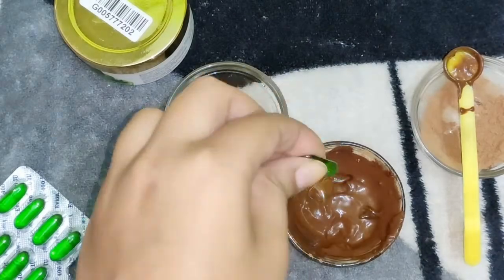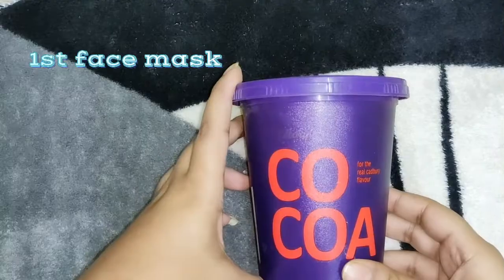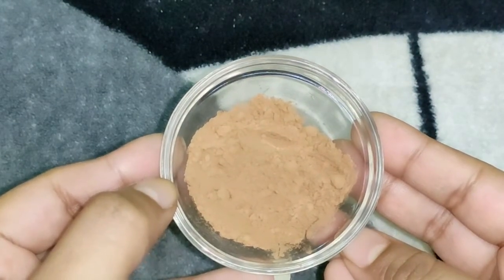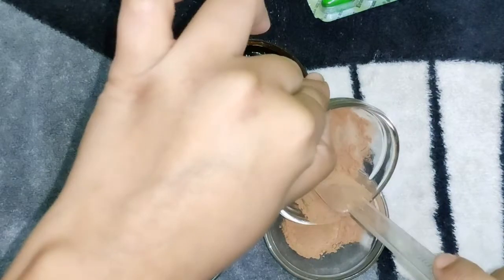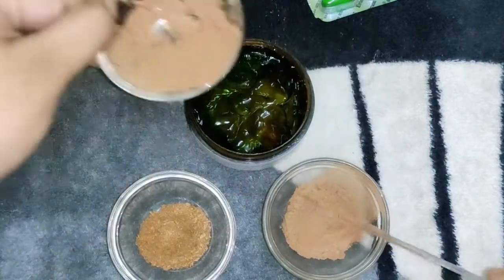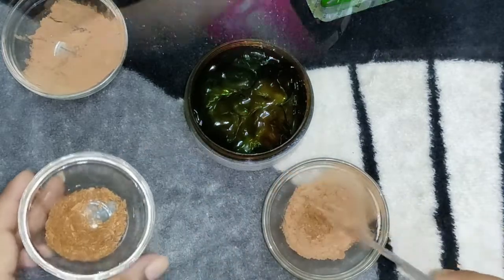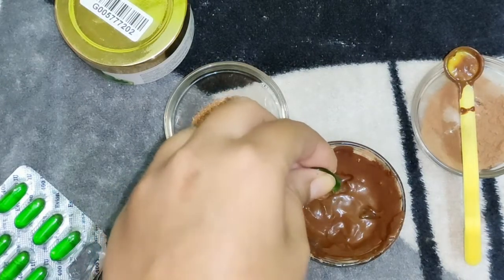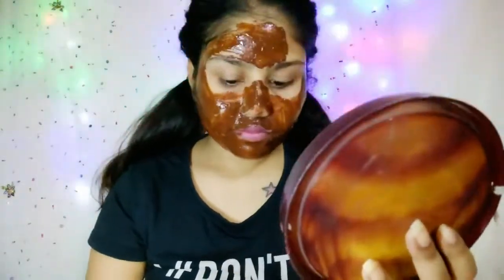3 dIY face masks for winter in hindi | winter skincare | Indrani Roy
So in today's video I'm going to share 3 different DIY face mask for winter.